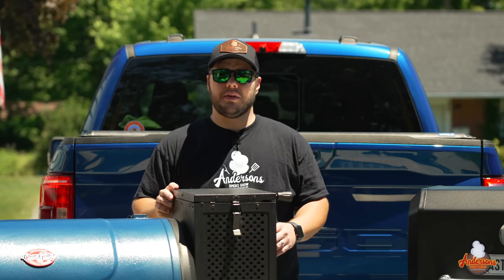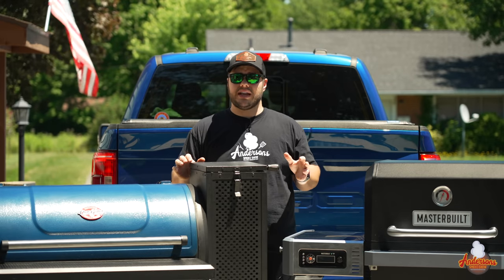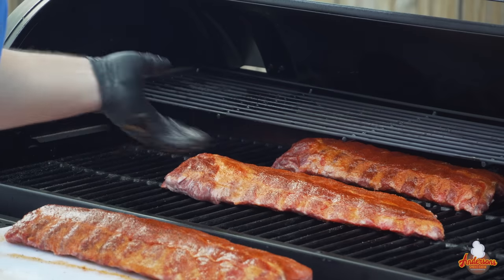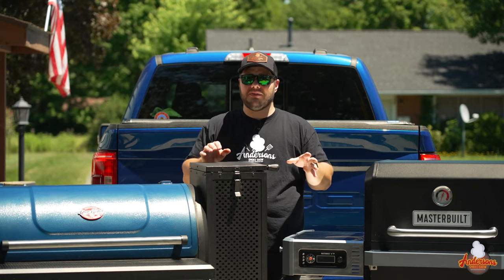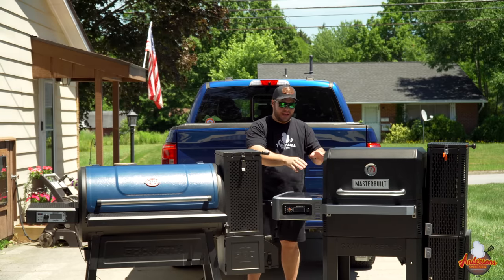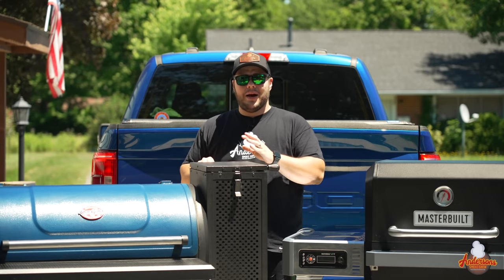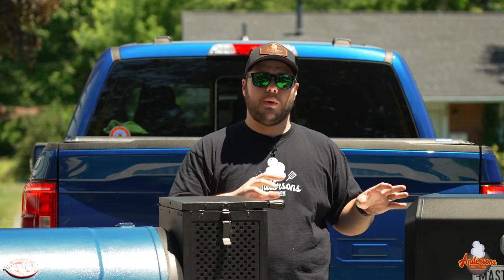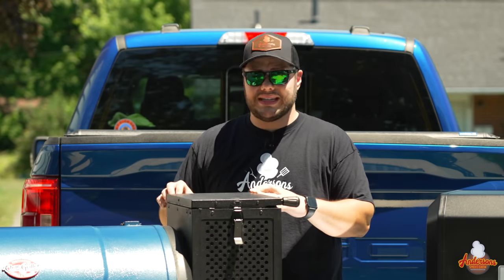DON'T BUY Until You Watch This Review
Ok, ok, ok. I've finally made my verdict on the Masterbuilt Gravity Series vs Char Griller Gravity 980 debate. In this video I talk some pros and cons of both gravity fed smokers and I make a final decision on which one I prefer. AND let me preface by saying that this is my opinion based on dozens and dozens and dozens of cooks that I have performed on both smokers. In this video I will talk Masterbuilt Gravity Series 560, Masterbuilt Gravity Series 800, Masterbuilt Gravity Series 1050, and the Char Griller Gravity Fed 980!

The Masterbuilt 560 is the odd one out in the Masterbuilt line-up, as the Masterbuilt Gravity 800 and the Masterbuilt Gravity 1050 are basically the same besides physical size. The Masterbuilt 800 and Masterbuilt 1050 have the exact features, build, and functionality but the Masterbuilt Gravity Series 800 can be purchased with a griddle (not at Costco though... thats why its cheaper).

The Char-Griller Gravity Fed 980 is a beast of a grill, and in fact has the largest main cooking surface out of all the grills! I think that is the most notable difference between all the gravity grills discussed in this video.

I dont want to spoil everything, but if you are considering a gravity fed smoker, take my opinions with a grain of salt. both a great in their own ways, but we are human. I'm allowed to have my preference and I feel that I defined that pretty clearly.

char-griller gravity 980 andersons smokeshow masterbuilt gravity smoker  char griller 980 masterbuilt gravity 560  char-griller 980